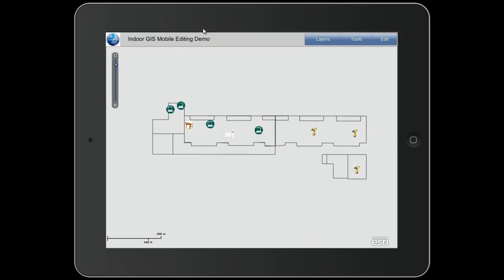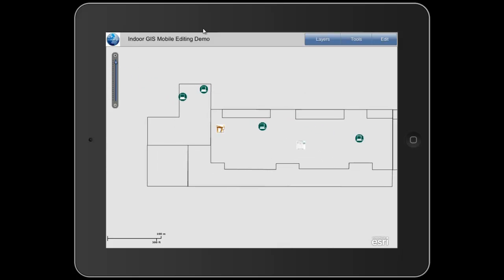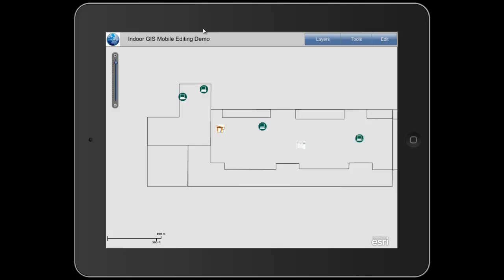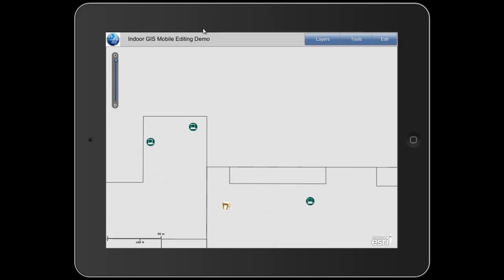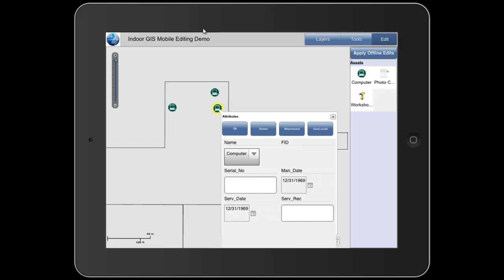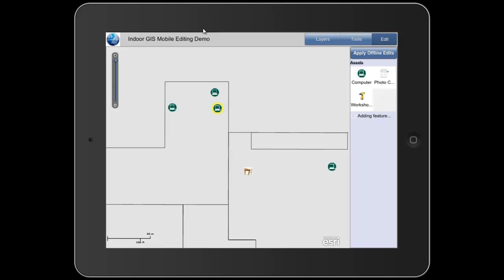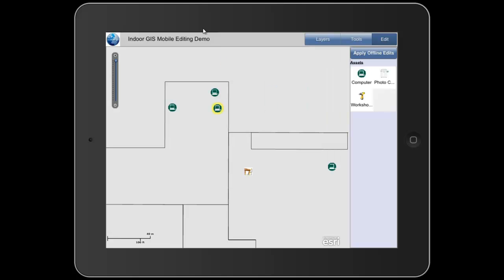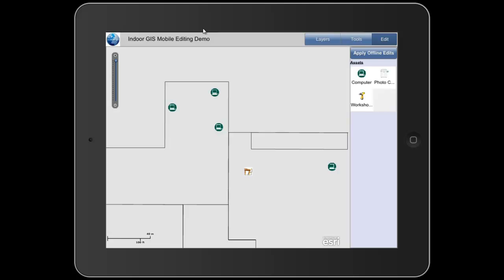Indoor GIS Made Simple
- A demo showing indoor GIS and mapping using a mobile app running on an iPad which leverages Esri's ArcGIS Online.